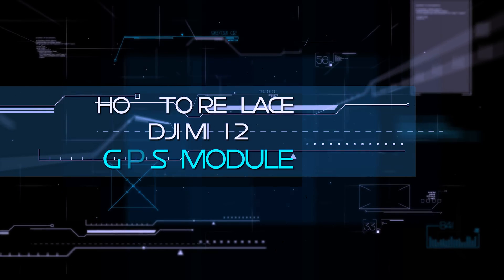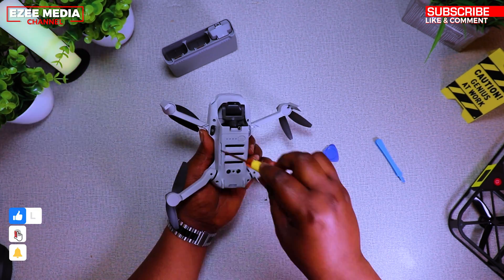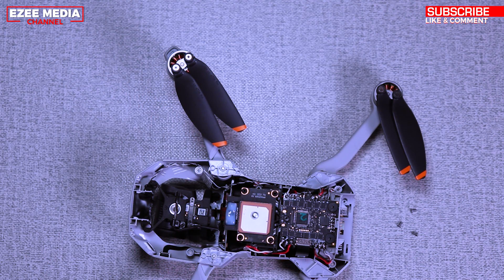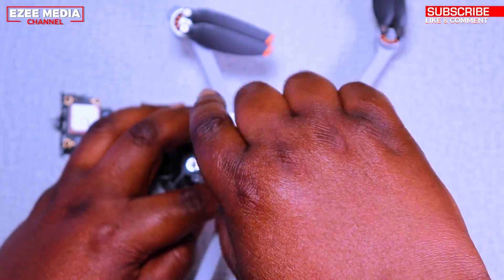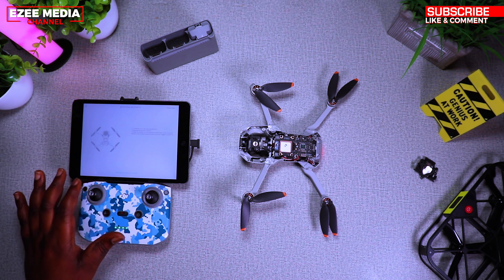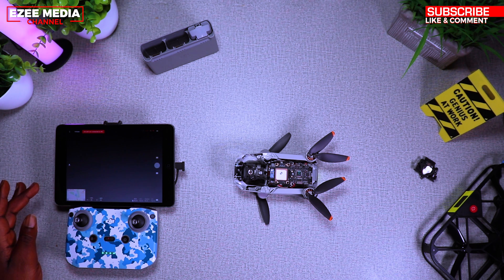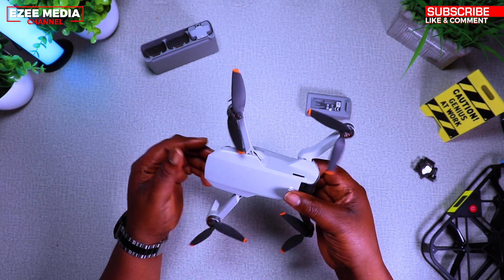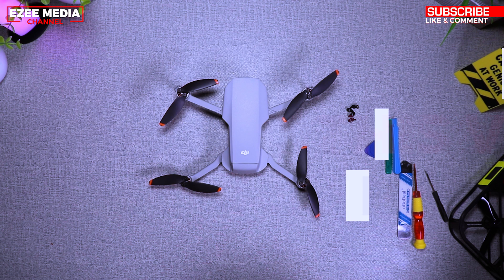How to Fix Dji Mini 1 & 2 GPS Error - GPS module replacement. Navigation system error fix.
How to Fix Dji Mini 1& 2 GPS Error - GPS module replacement- This video will show you how to fix mini 1 and 2 Gps module.